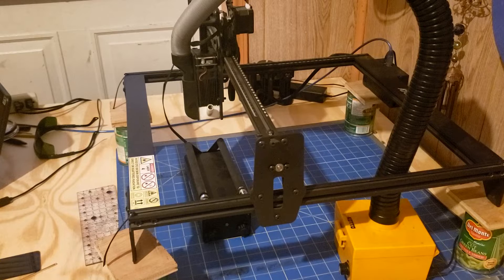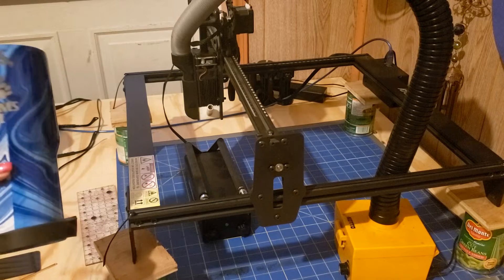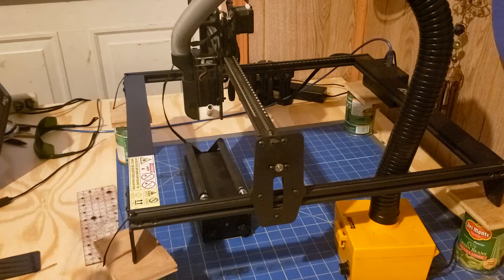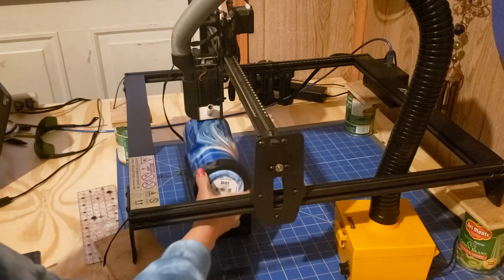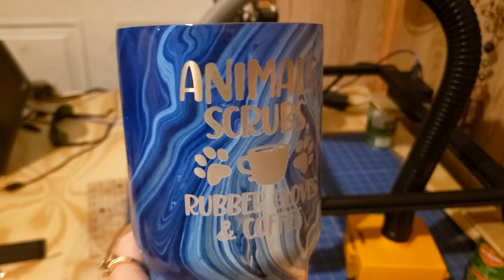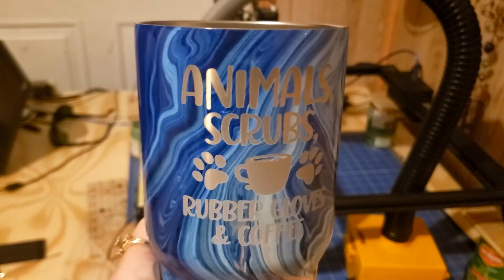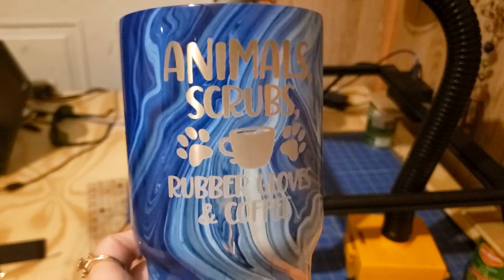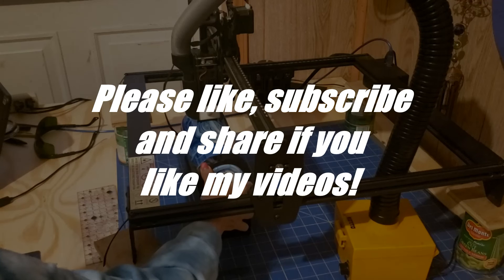Engraving a tumbler with Atomstack A5 20W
Using an Atomstack A5 20W diode laser engraver to engrave a design on to a coated tumbler. The coating is similar to an epoxy dip, very hard unlike the easier powder-coated tumblers. There will be a follow-up video later after we un-box and get the new more-powerful engraver running, to do a comparison of the results.

music credits to: veda belew
@retroaaesthetics on Instagram!